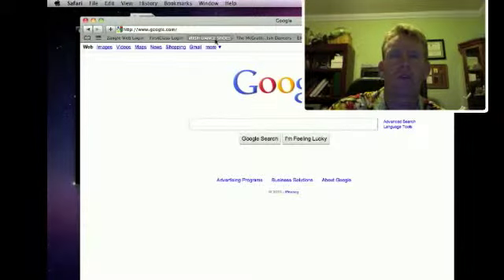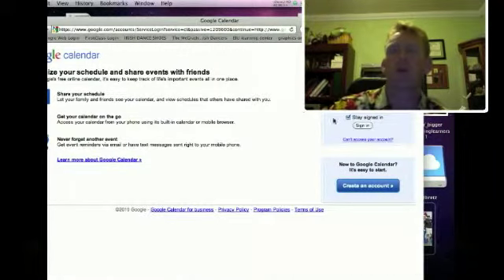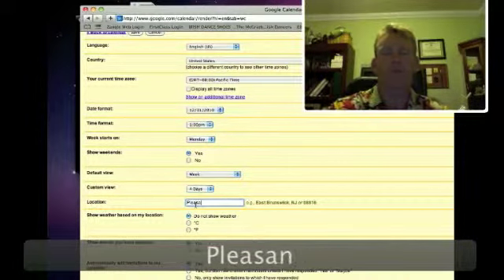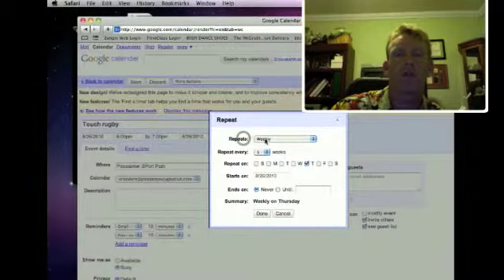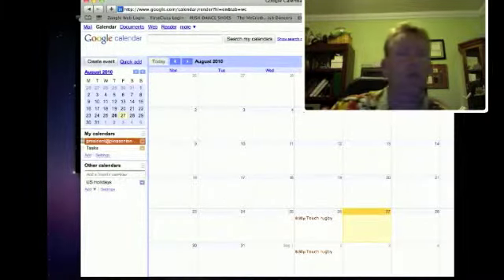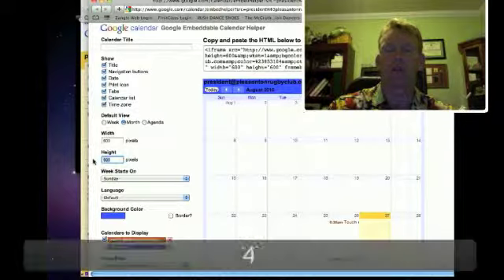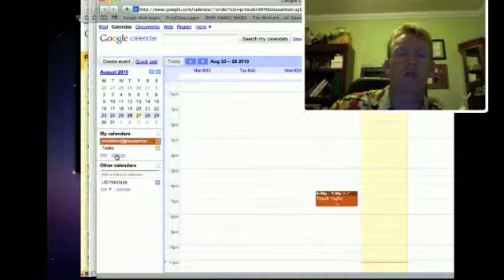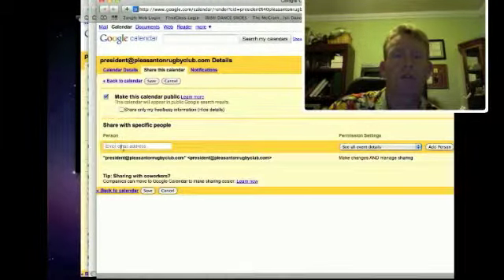creating a google calendar